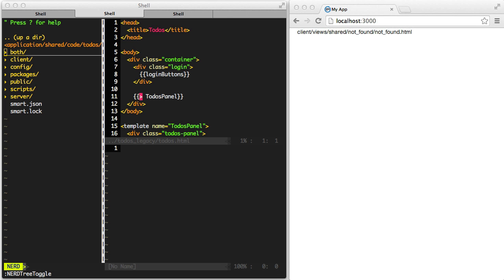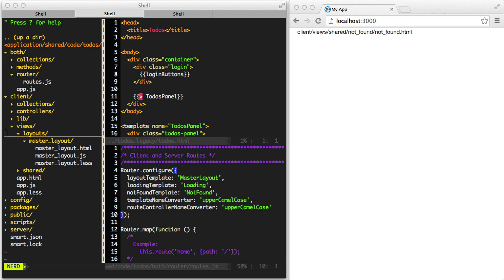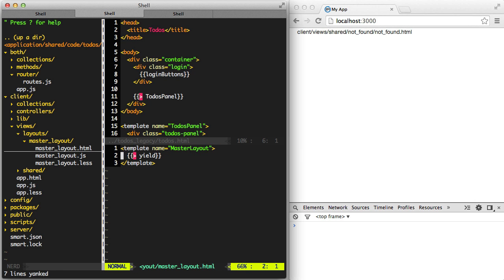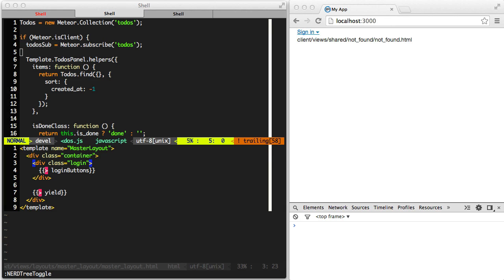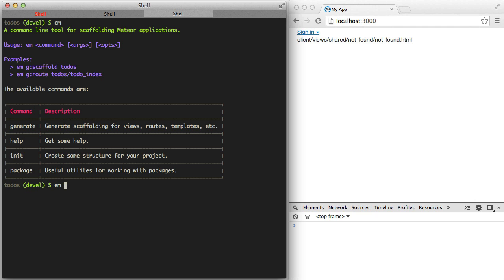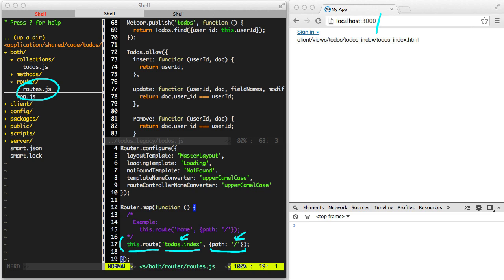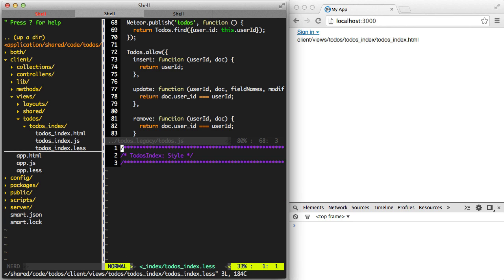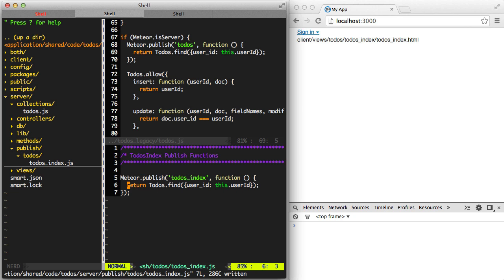03 Project Structure and Scaffolding